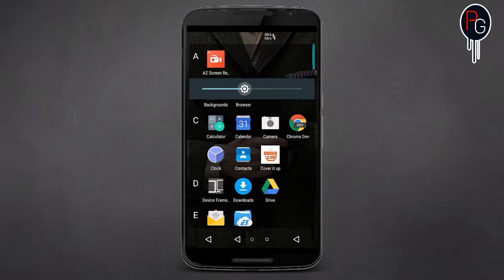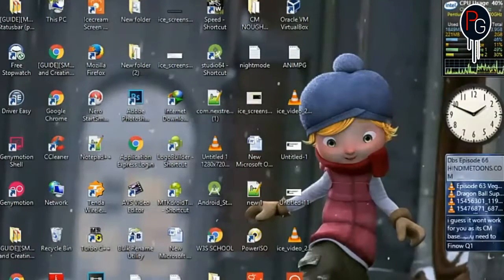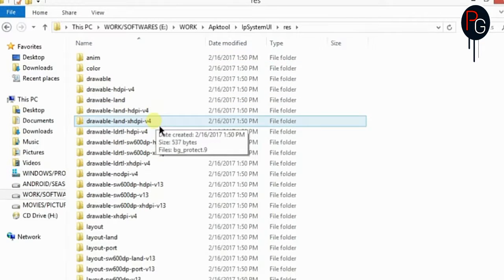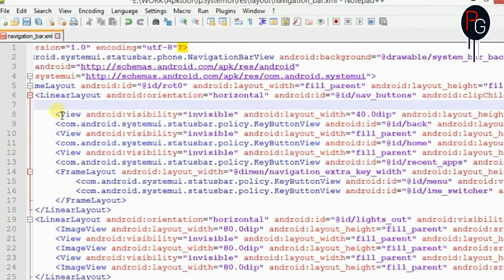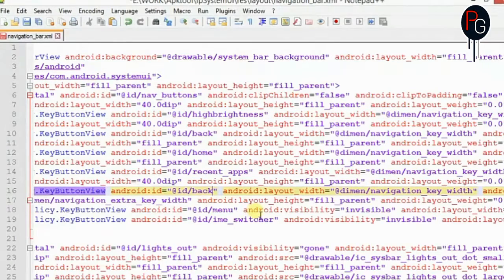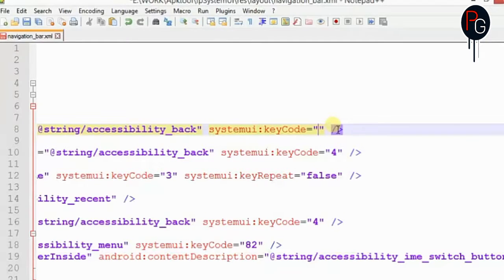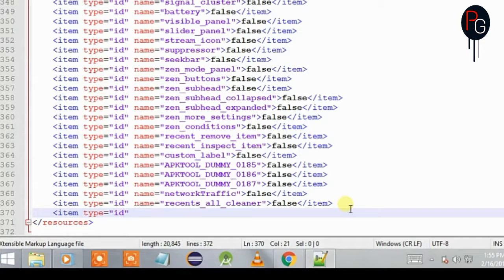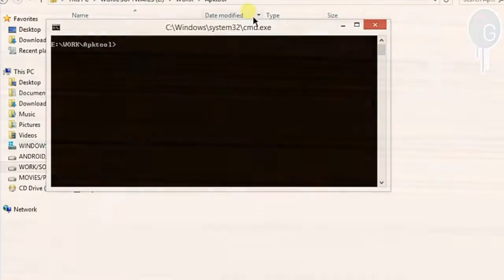How To Control Brightness (High/Low) Using Navigation Bar|| NO ROOT